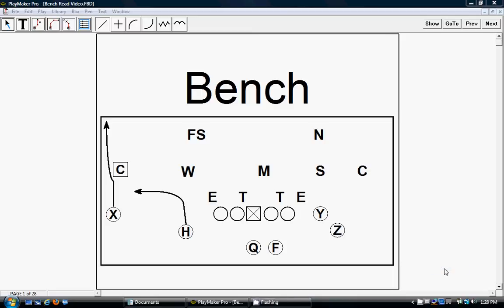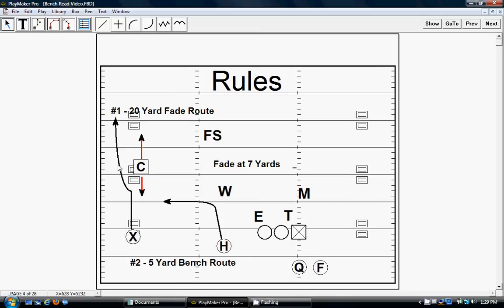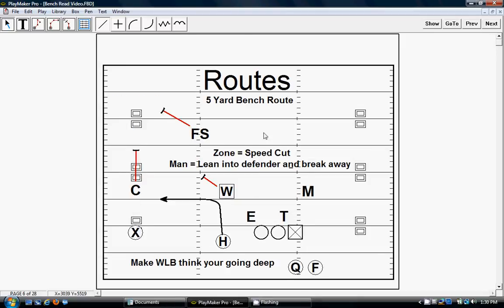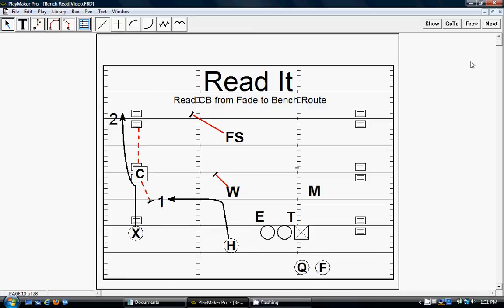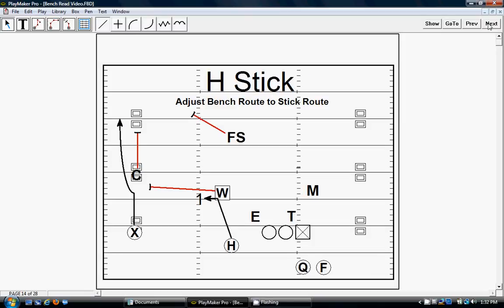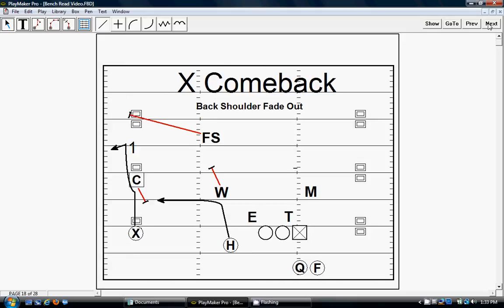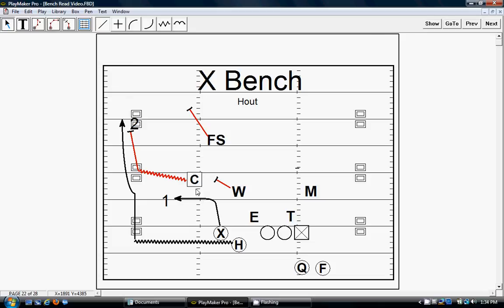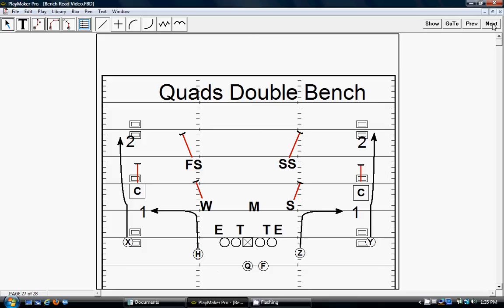Bench Pass Play in the Smash Concept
The Bench Pass Play in the Smash Concept Series by Bruce Eien